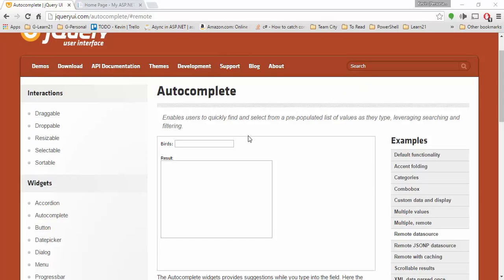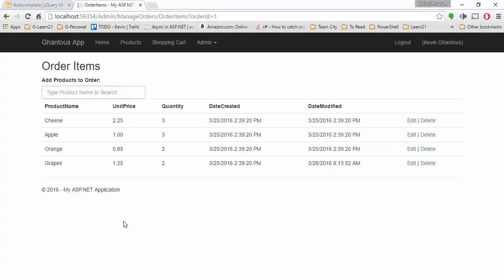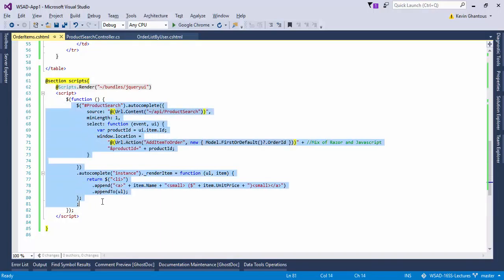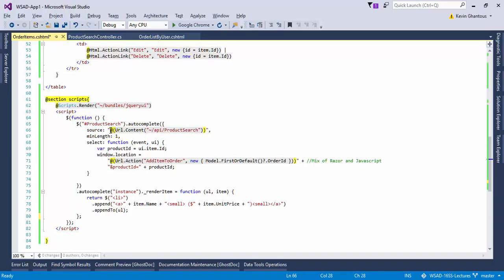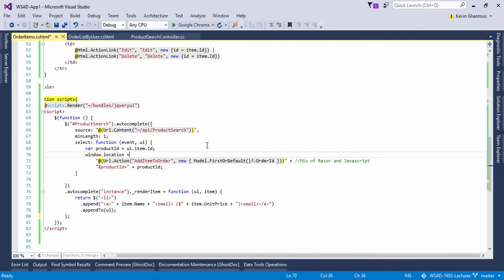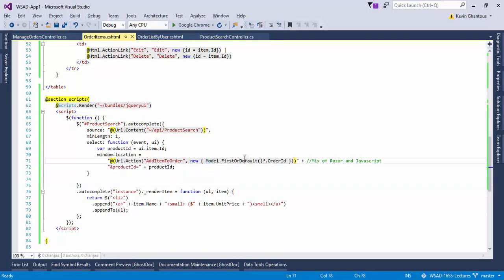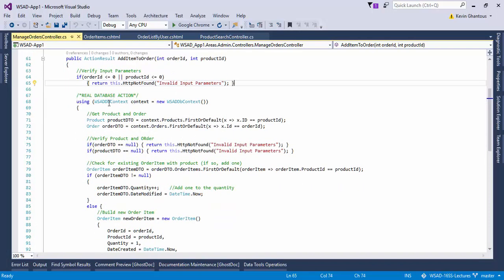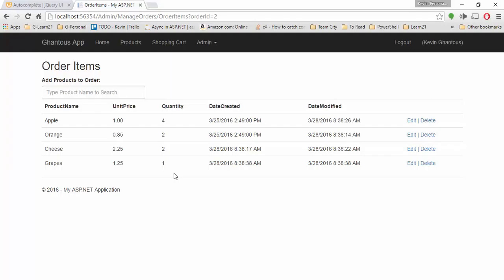Module 10 - Part 5 - Put Web API and JQuery together | 16SS Web Server App Dev